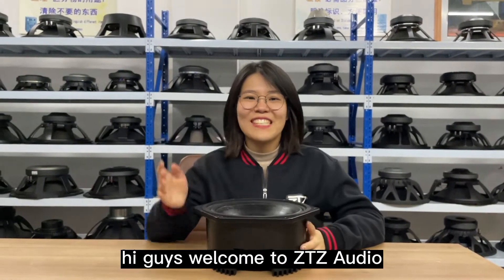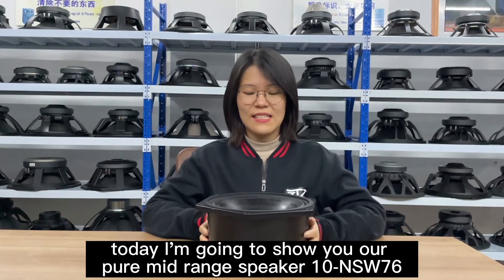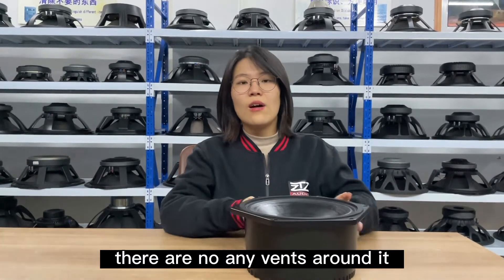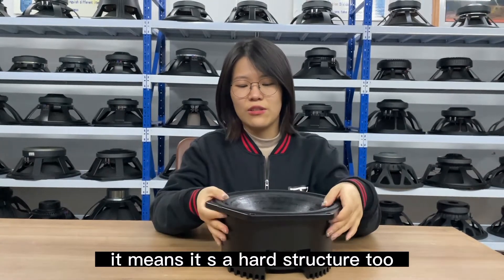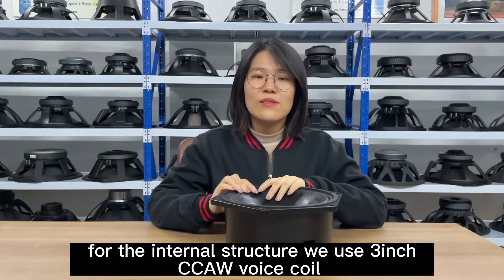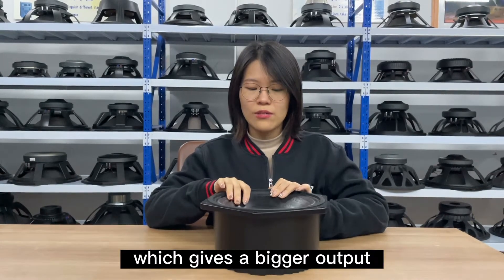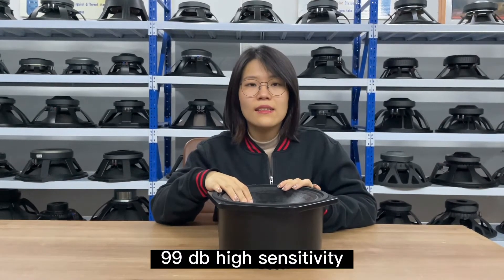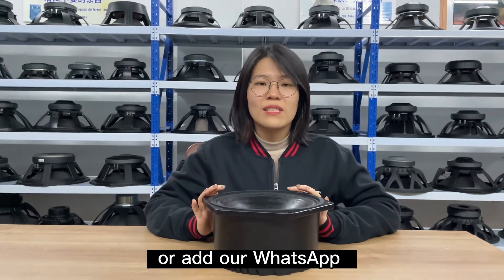Options that don't require much consideration--10NSM76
10NSW76 is a pure midrange speaker with a whole sealing structure.
We produce this model with rich details.
3-inch inside-outside CCAW voice coil used.
Suitable for line array and car speakers.